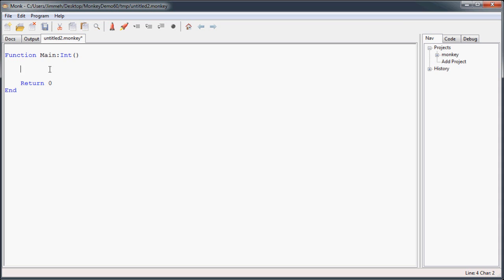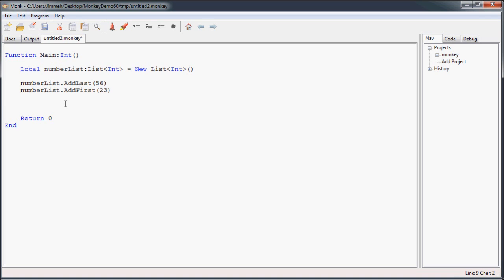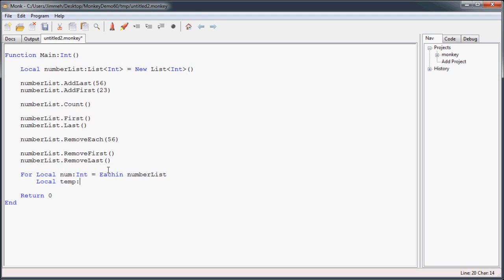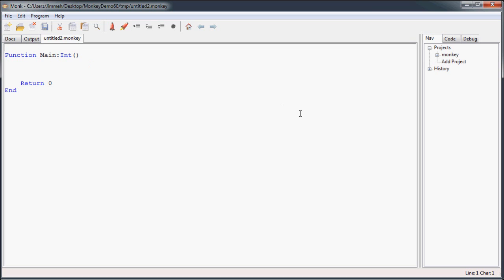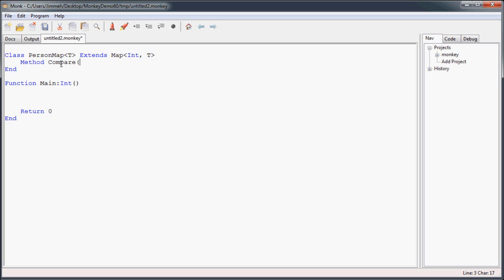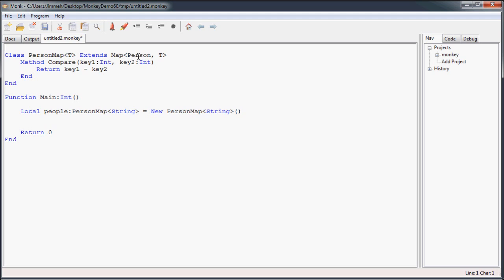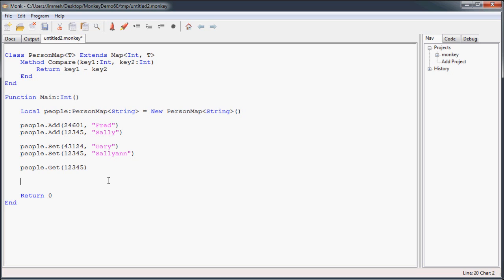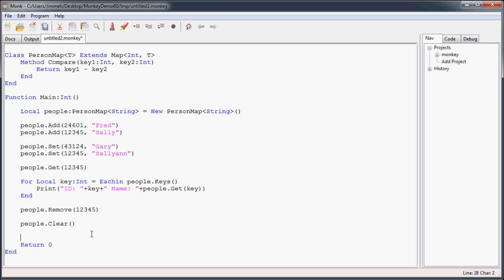Advanced Programming in Monkey - 04 Lists and Maps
In this video you will learn how to create and use Lists and Maps in Monkey to better manage your data!

This tutorial series covers some of the advanced features in Monkey and is intended for those who have finished the Beginning Programming series or are already fairly comfortable with the Monkey language.